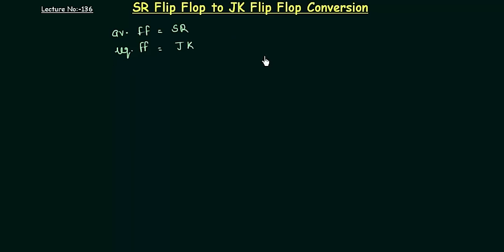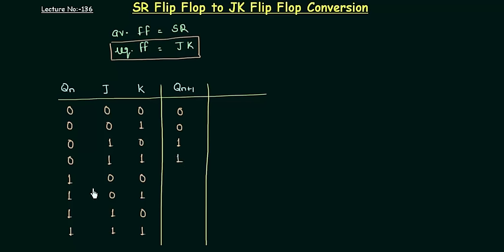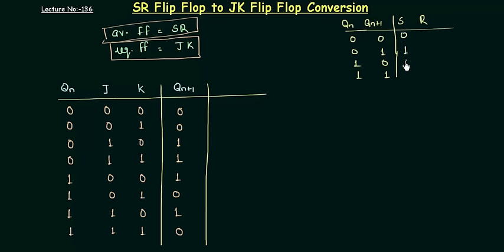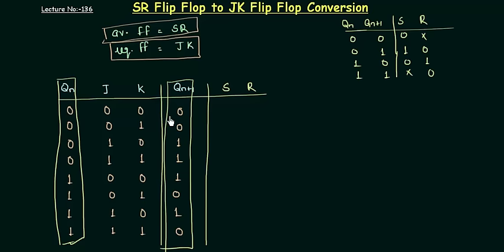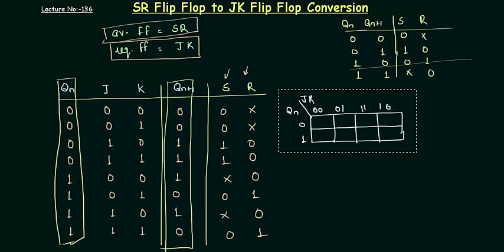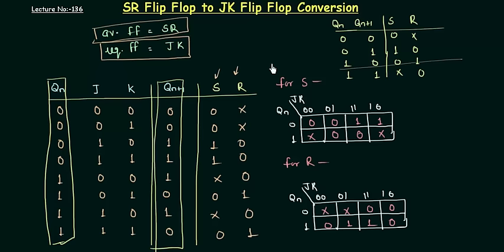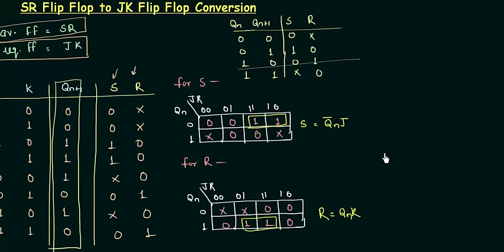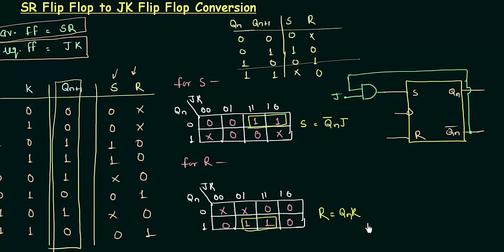SR Flip Flop to JK Flip Flop Conversion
Digital Electronics: SR Flip Flop to JK Flip Flop Conversion